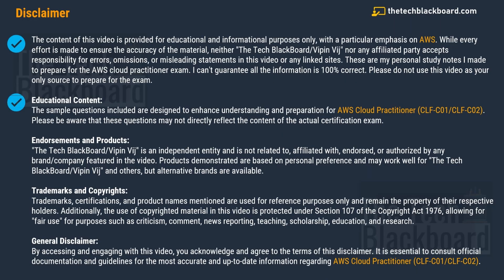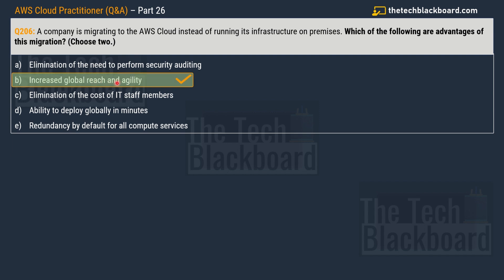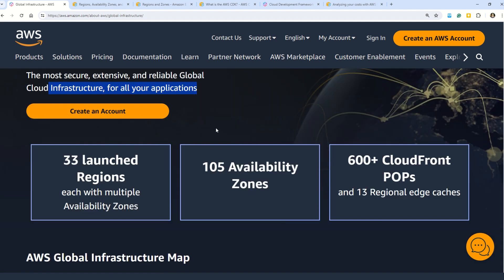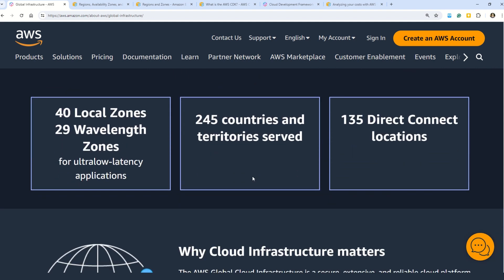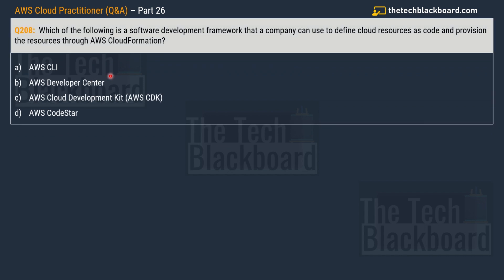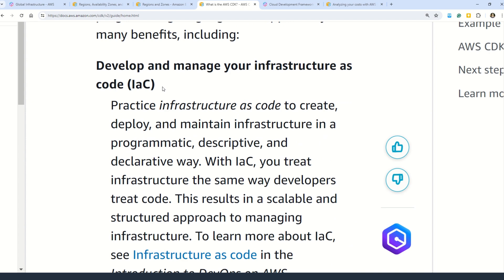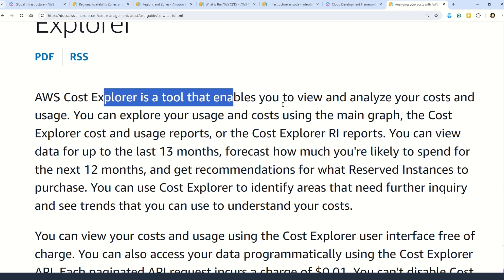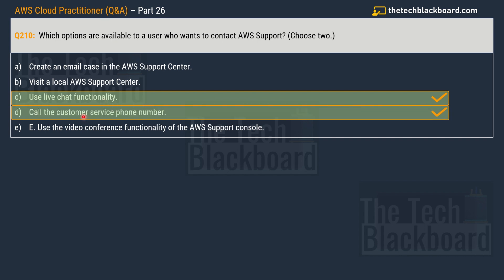P26: FREE AWS Cloud Practitioner Course 2025: Pass the CLF-C02 Exam with Confidence!